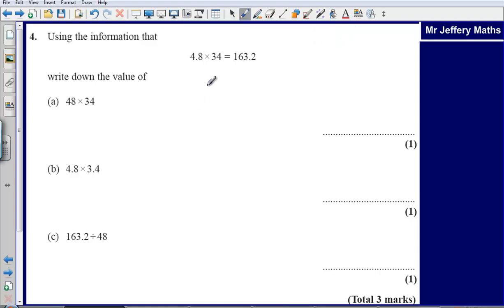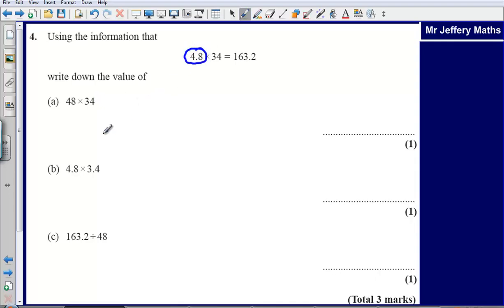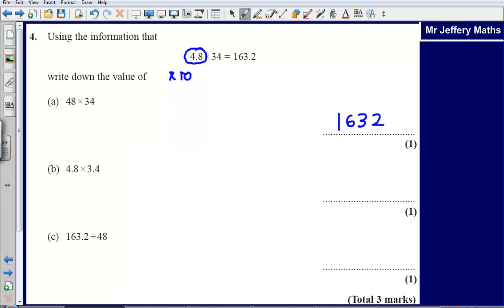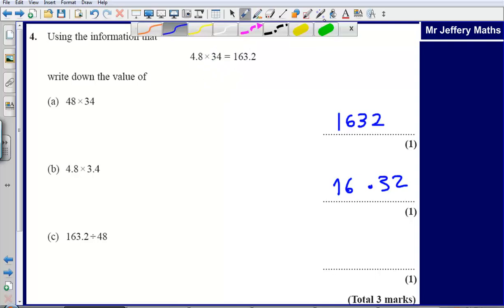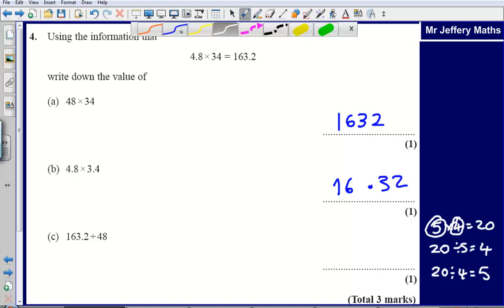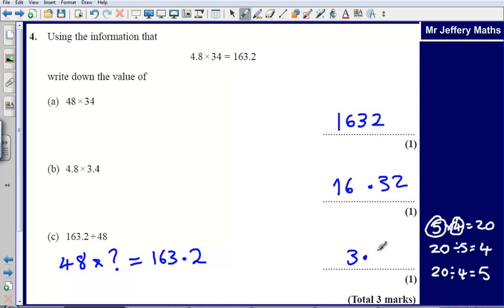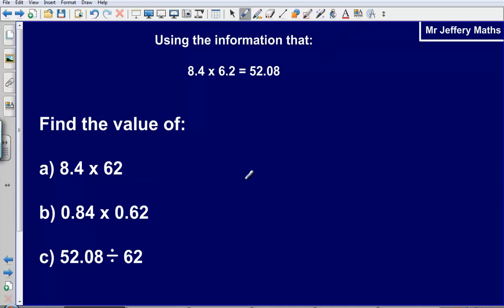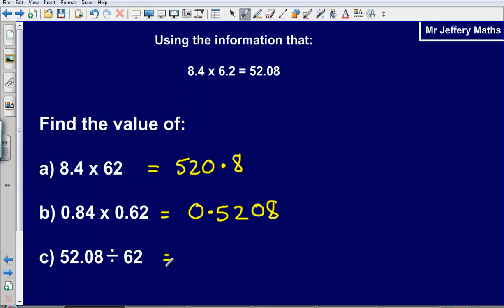Place value - Questions 4 Edexcel GCSE Maths 2008 Non-Calculator Solution